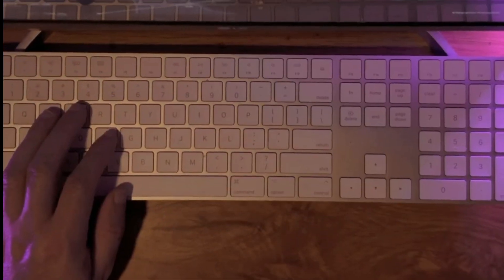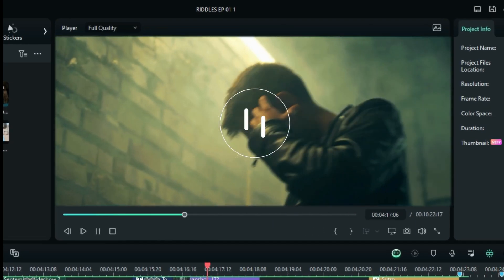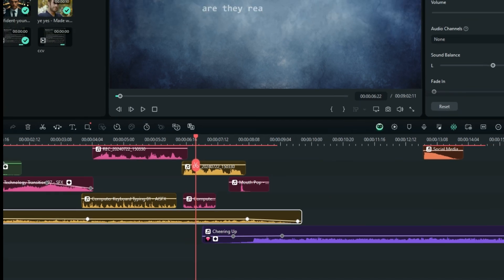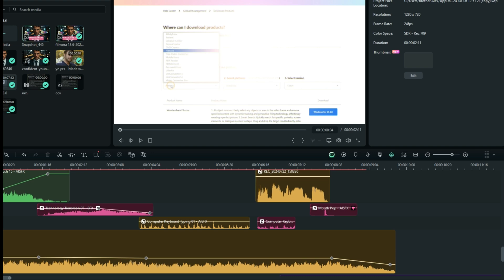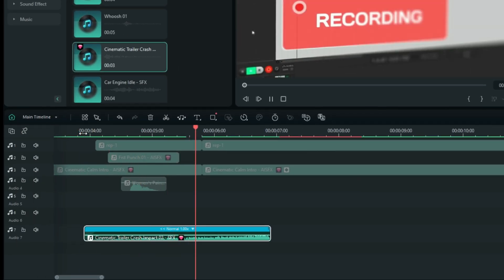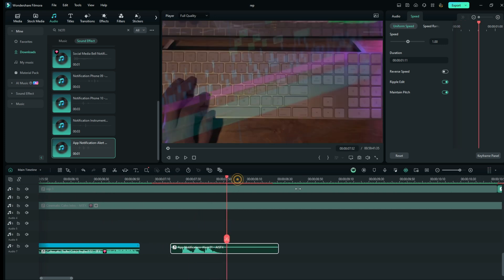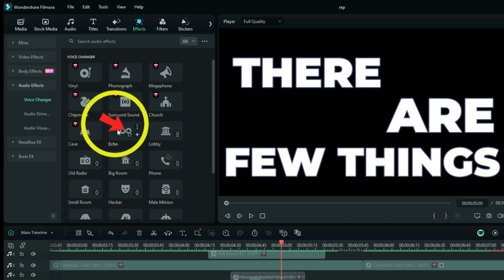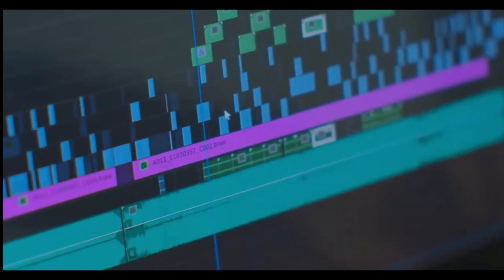How to Edit Cinematic Sounding Intros' every time!! (Filmora 13)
hello friends, in this video are useful tricks to sound design in filmora 13 @ALEX EDITS